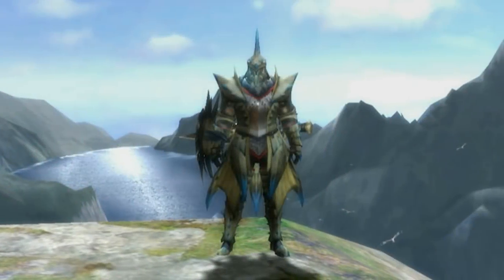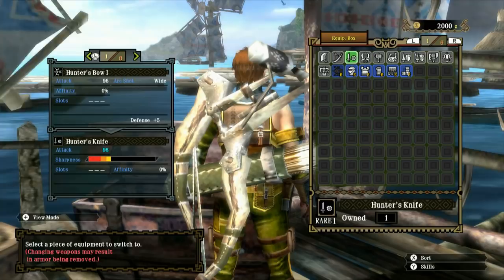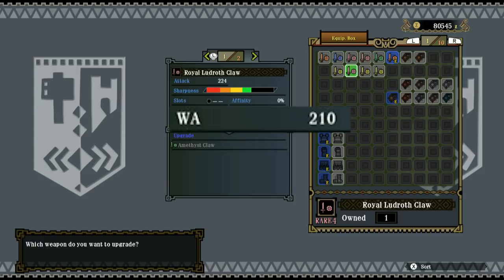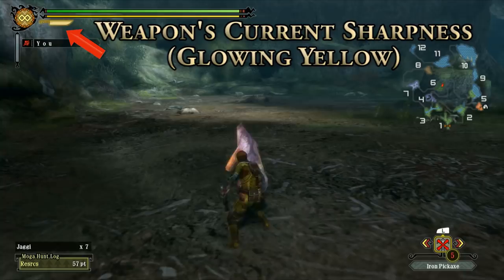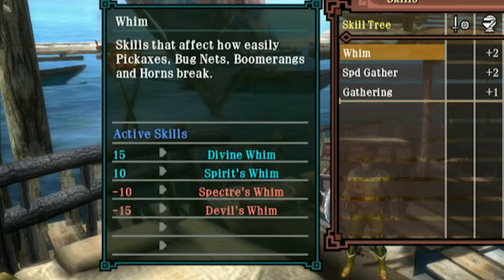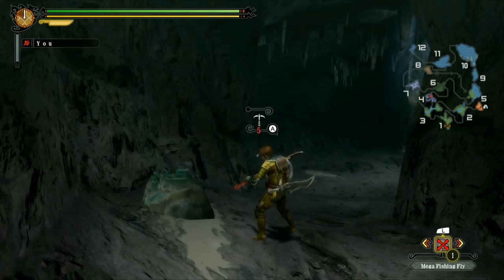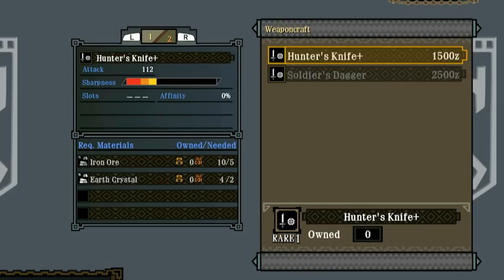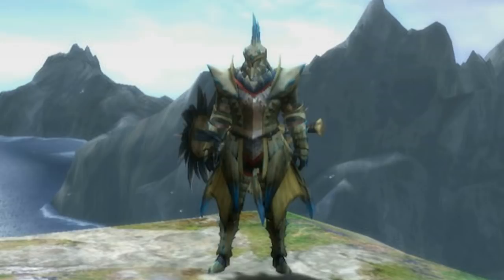Beginner's Guide To Monster Hunter (Part One)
A Beginner's Guide to Monster Hunter

Part One - Your Equipment, Tools, and Gathering